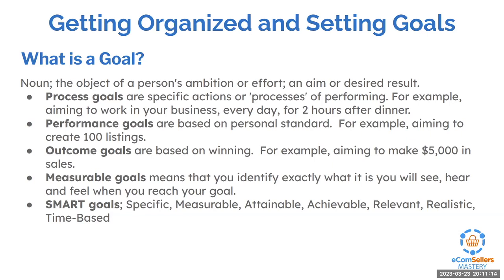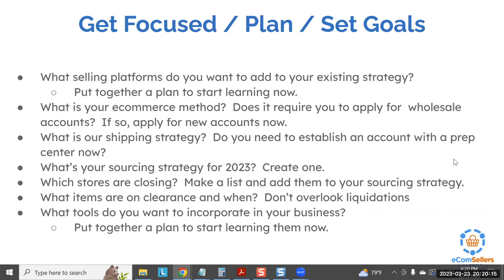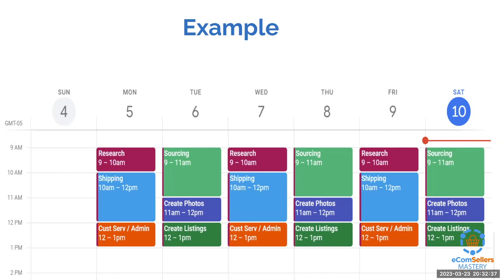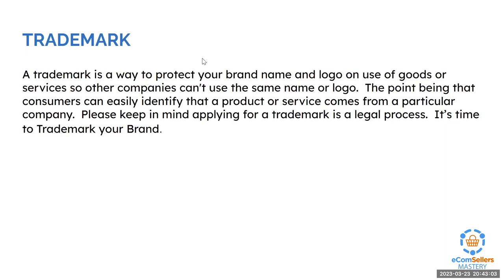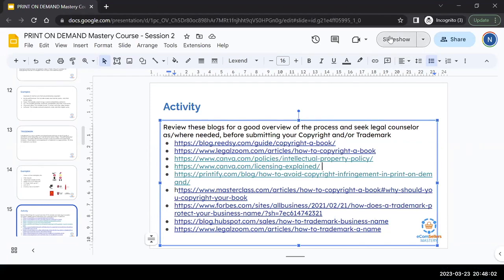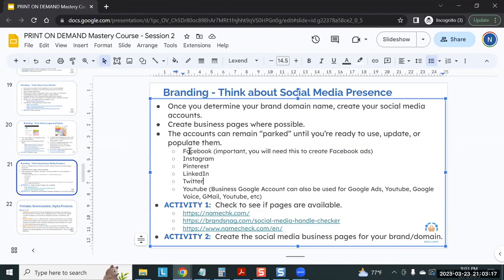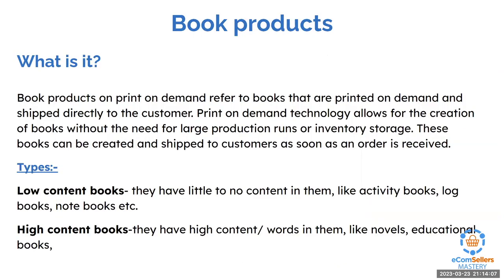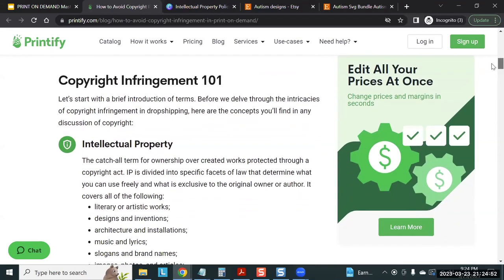ESM 90 Day POD | Day 2 | 3/23/2023 | eCom Sellers Mastery